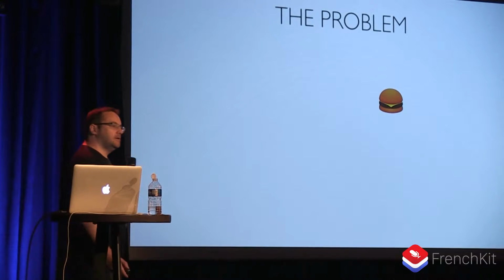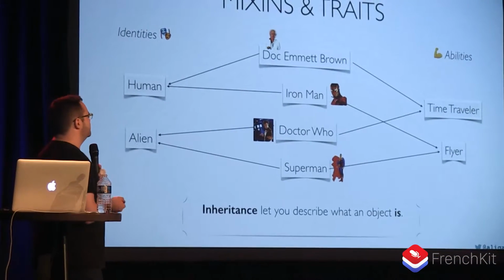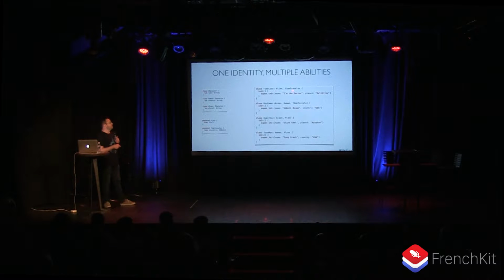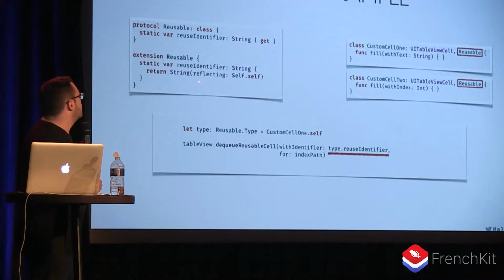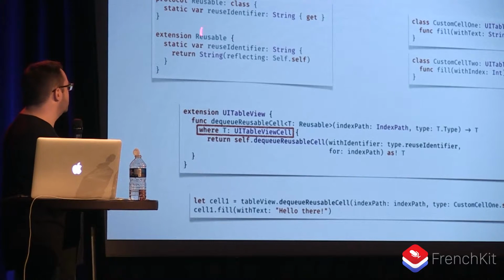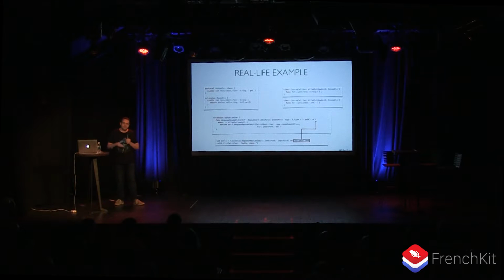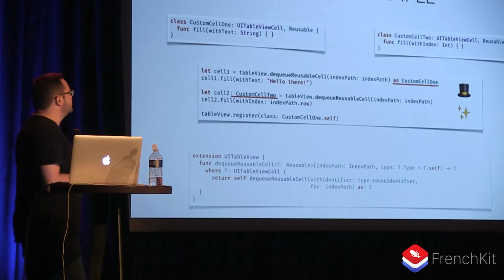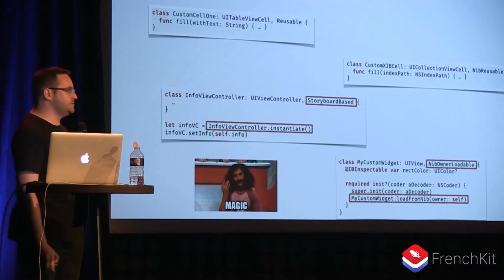FrenchKit 2016 - Mixins vs Inheritance with OLIVIER HALLIGON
Mixins vs Inheritance

Swift protocol extensions and their usage as Mixins & Traits can create very powerful patterns. Discover how Mixins can help you solve some interesting and common problems… in quite magical ways!